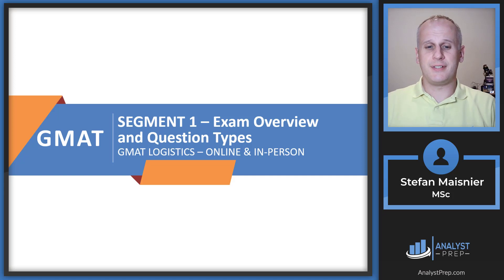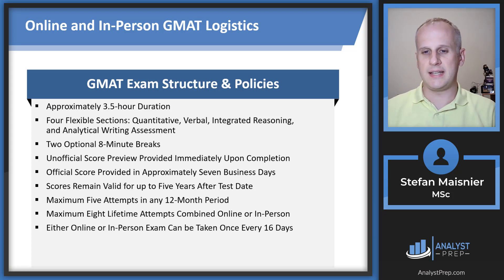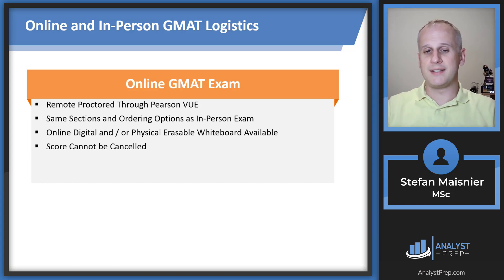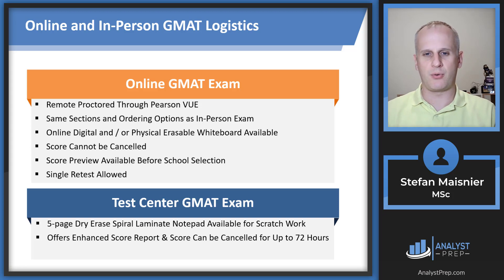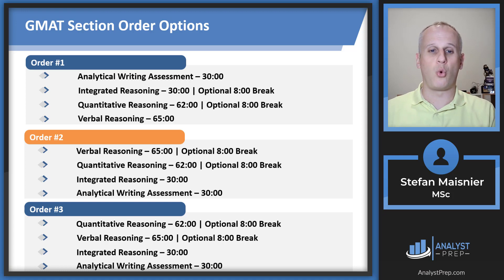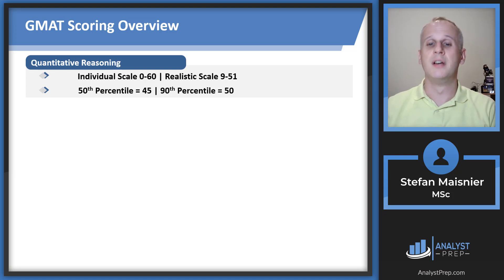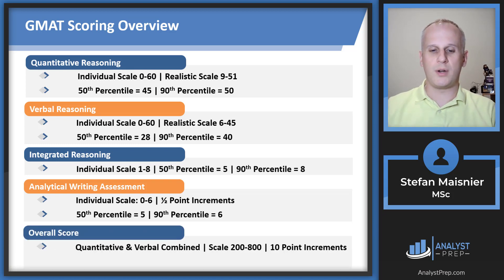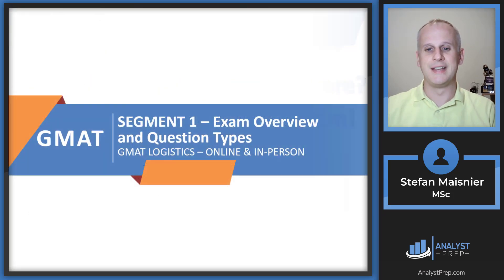Exam Overview (GMAT Course – Exam Overview and Question Types)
GMAT Exam Structure & Policies
 - Approximately 3.5-hour Duration
 - Four Flexible Sections: Quantitative, Verbal, Integrated Reasoning, and Analytical Writing Assessment
 - Two Optional 8-Minute Breaks
 - Unofficial Score Preview Provided Immediately Upon Completion
 - Official Score Provided in Approximately Seven Business Days
 - Scores Remain Valid for up to Five Years After Test Date
 - Maximum Five Attempts in any 12-Month Period
 - Maximum Eight Lifetime Attempts Combined Online or In-Person
 - Either Online or In-Person Exam Can be Taken Once Every 16 Days

Online GMAT Exam
 - Remote Proctored Through Pearson VUE
 - Same Sections and Ordering Options as In-Person Exam
 - Online Digital and / or Physical Erasable Whiteboard Available
 - Score Cannot be Cancelled
 - Score Preview Available Before School Selection
 - Single Retest Allowed

Test Center GMAT Exam
 - 5-page Dry Erase Spiral Laminate Notepad Available for Scratch Work
 - Offers Enhanced Score Report & Score Can be Cancelled for Up to 72 Hours
 - Can be Taken Within 16 Days of an Online Administration

GMAT Logistics – Online & In-Person (GMAT Course, Segment 1 – Exam Overview and Question Types)
0:00 Introduction
0:29 Online and In-Person GMAT Logistics
0:32- In-Person GMAT Exam
2:58 - Online GMAT Exam
5:18-Test Center GMAT Exam
7:20 GMAT Section Order Options
9:16 GMAT Adaptivity
10:45 GMAT Scoring
14:21 GMAT Target Score